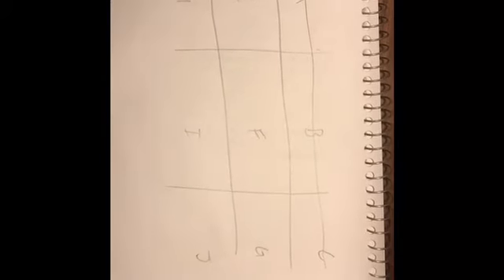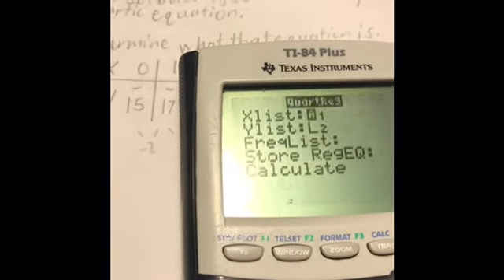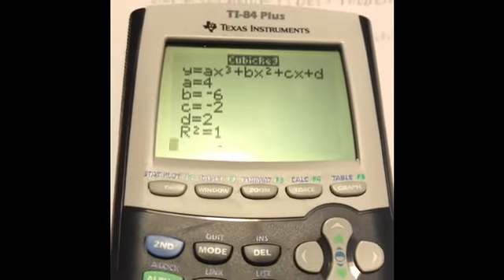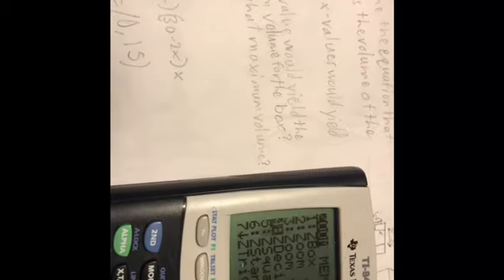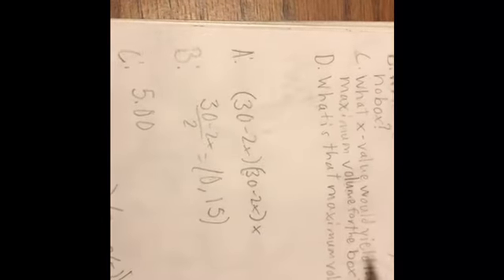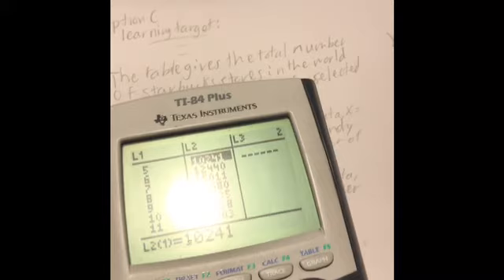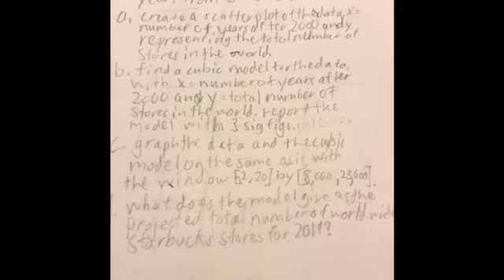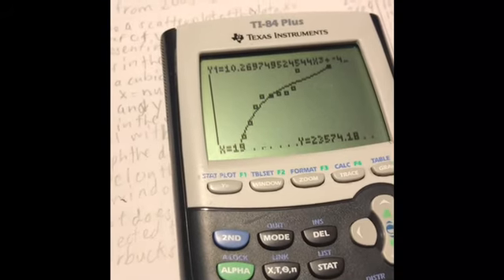Cubic functions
Yikes